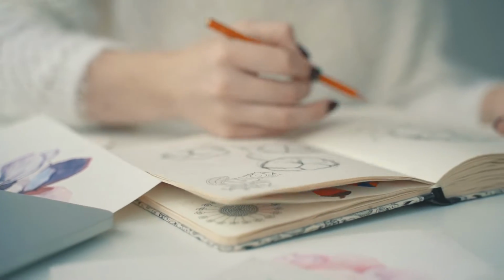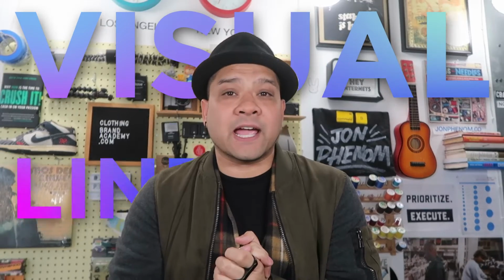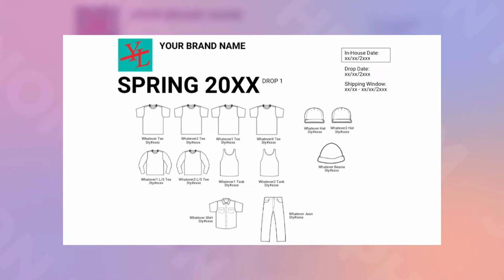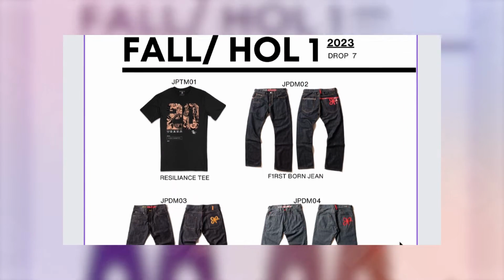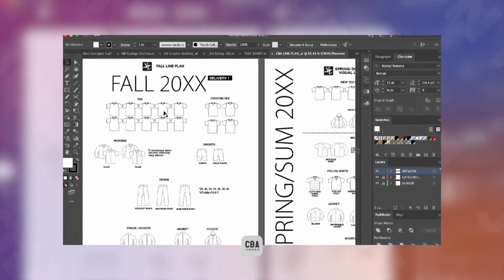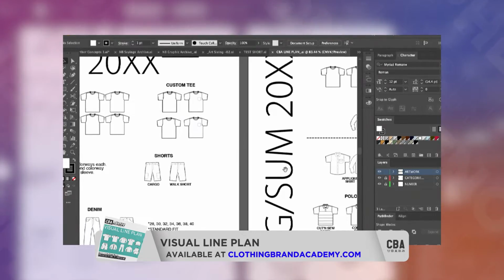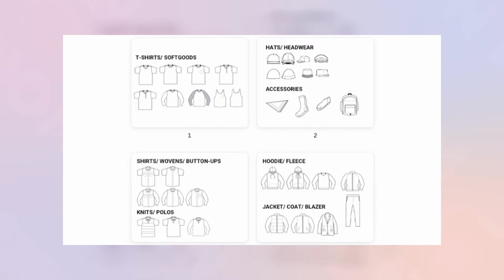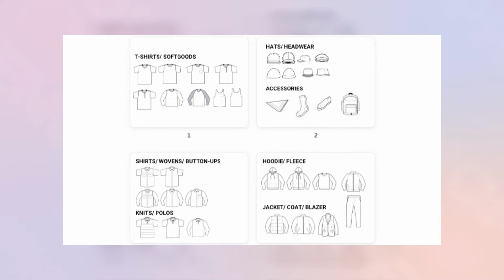Digital Way to Sketch out your Clothing Brand Drops | Visual Line Plan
Starting a clothing line?

Watch me do it with own brand:
► NONBETA | Nonbeta.co
►GRAMMY | @nonbeta_co

 +Design +Brand Strategy +Production +Streamlining

00:00 Boom! Hey internets!
00:15 Who the hell is Jon Phenom?
00:25 Visual line plan or line art
01:27 Forecasting tool of operations
02:15 Mapping out growth: Proof of Concept
03:06 Organizing using names and style numbers
03:38 More solutions and files to know

Jon Phenom has worked with clothing brands professionally since 2000. In that time he's worked design, production, marketing, and brand management with many clothing lines. Featured Google Speaker and form Creative Director & Brand Director. For a startup clothing company and fashion labels, he is the clothing brand mentor. Get courses and design templates on.